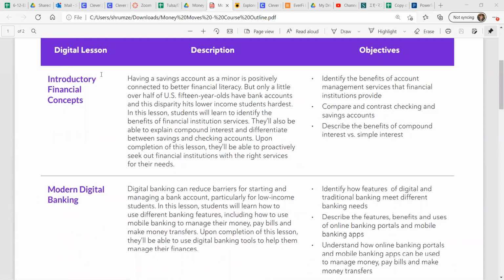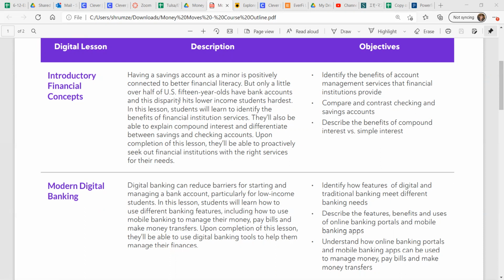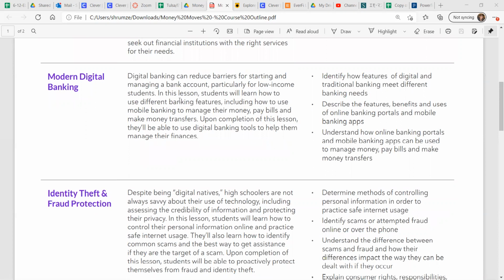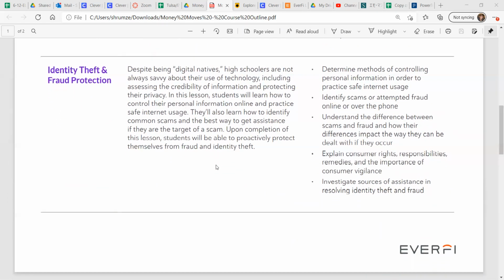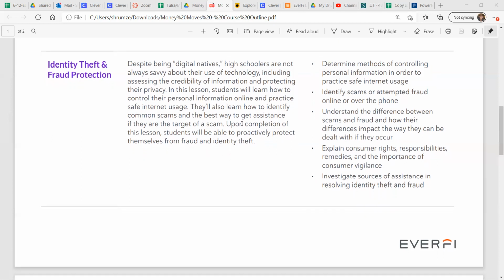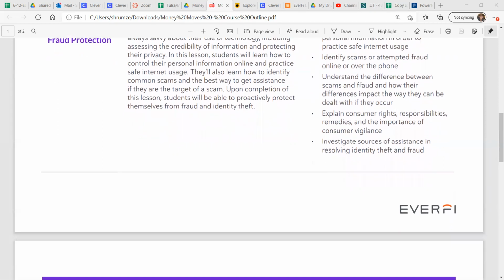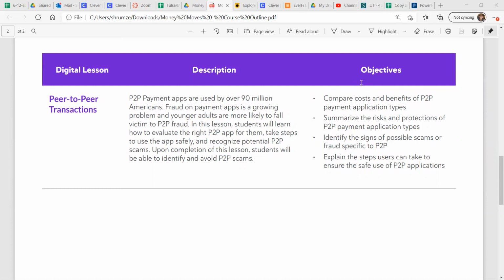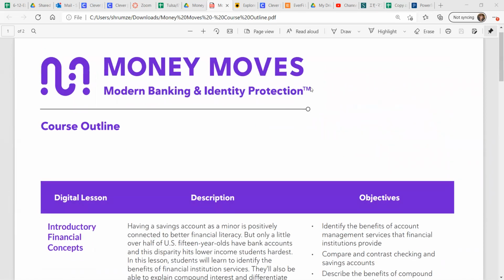Everfi Money Moves Overview